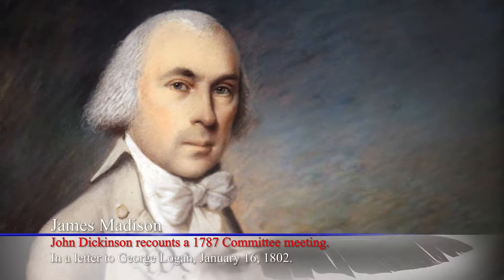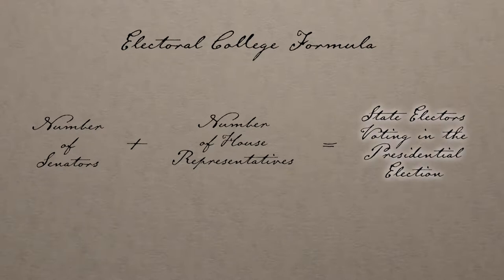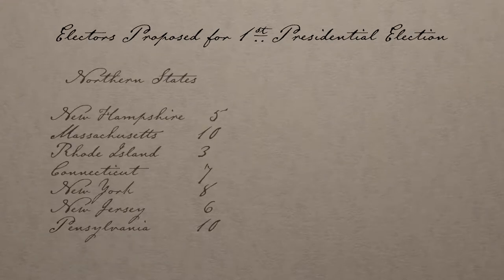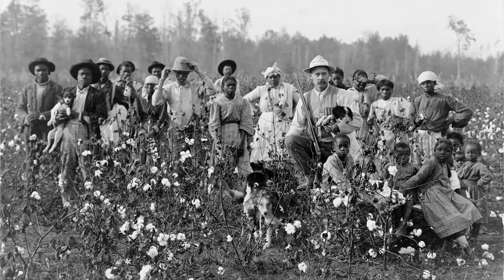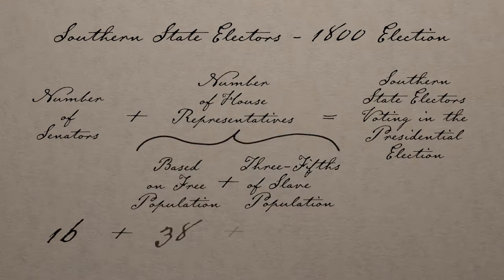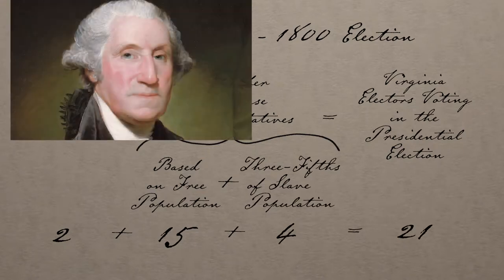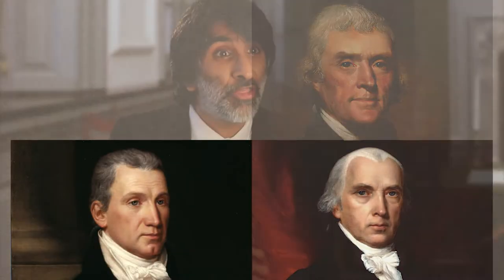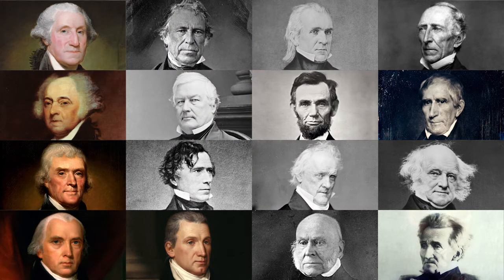The Constitution and the Electoral College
On September 4, 1787 in American History: At the Constitutional Convention at Independence Hall in Philadelphia, Pennsylvania, the Brearley Committee reported its recommendation for an Electoral College method of choosing presidents. John Dickinson later recalled that committee member, James Madison, had originated the plan.

Yale Law School constitutional scholar Akhil Reed Amar reveals the profound consequences the Electoral College had on the North/South balance of power in America in this sneak peek from "The American Constitution” historical documentary movie premiering 2020.